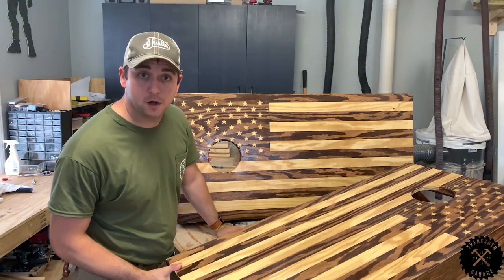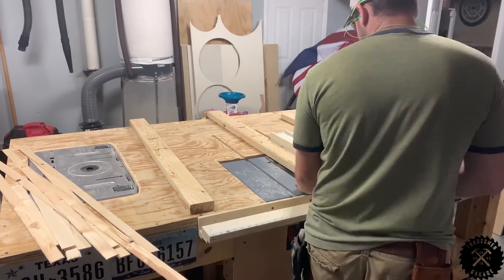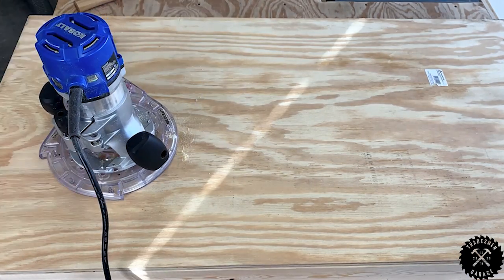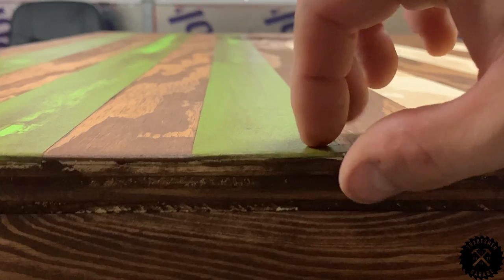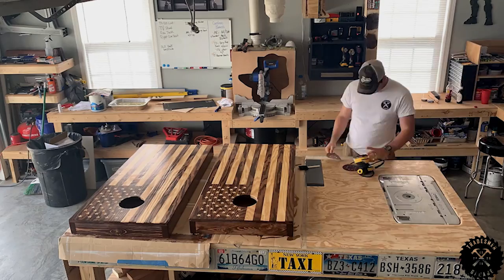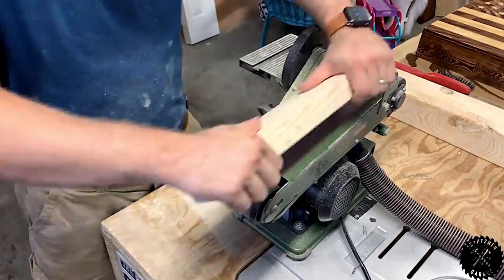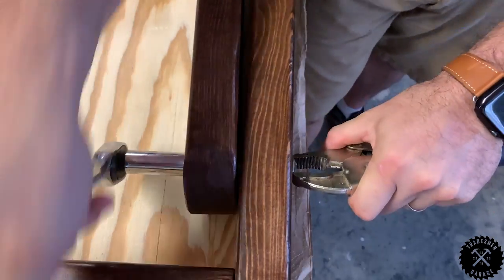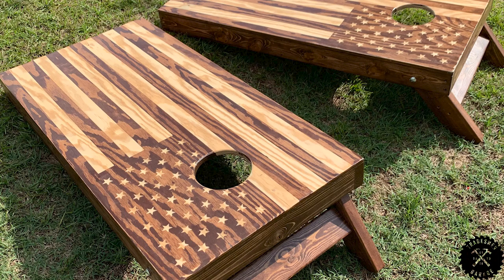How to Make American Flag Cornhole Boards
Welcome to the TradesmenGarage!

This is our first video, of many to come, so why not start out with some good ole' fashioned Cornhole Boards!

How to Make Cornhole Boards and Scoreboard with Cricut Maker

**Supplies List**

1, 4x4 sheet of 1/2in plywood
4, 2x4x8 pine
3 inch wood screws
1 1/4 inch pocket hole screws
120 and 220 grit sandpaper
Minwax Gel stain (Hickory)
Minwax Pro Series Spar-Urathane
Foam brushes/Rollers
Gloves
Raggs
1.88 inch Frog Tape (Painters Tape)
4, 1/2 inch carriage bolts, 4 inches long
4, nuts
4, washers
U.S.A Flag Union Stencil (Amazon)
.and Coffee!

**Tools Used**
Circular saw
Table Saw
Miter Saw
Random Orbital Sander
Dust collection system (or a shop vac)
Jig saw
Bench sander
Clamps (various sizes)
3/8 inch drill bit
1/8 inch drill bit (for pre-drilling screw holes)
1/8 inch counter-sink bit
Cordless Drill
Vice Grips
9/16 Socket

Hope you all enjoyed the video and found it helpful! Leave some comments below and let me know what you think!

I'm currently redesigning the boards now for weight reduction and storage improvements

You can get all of my daily updates on Facebook and Instagram as listed above!

Now go do it yourself!